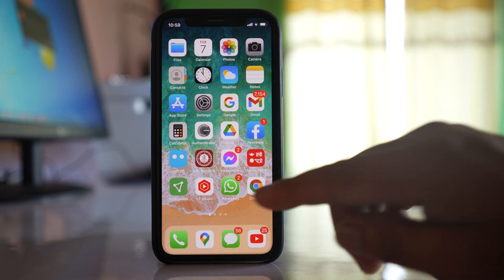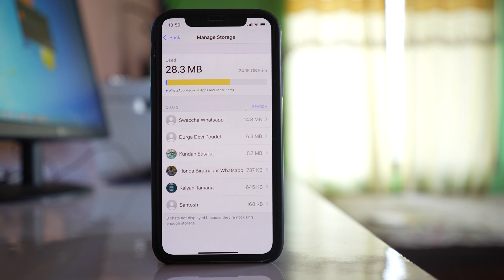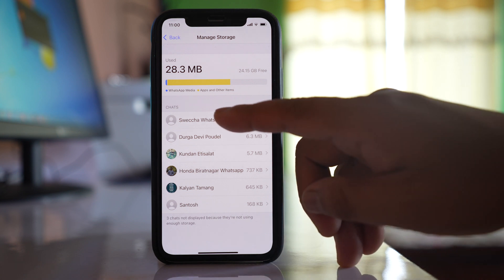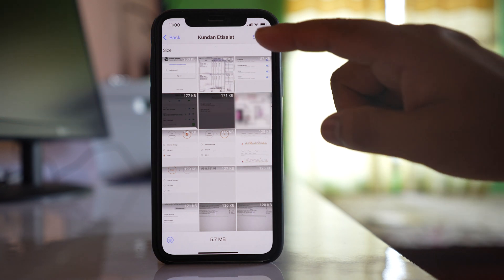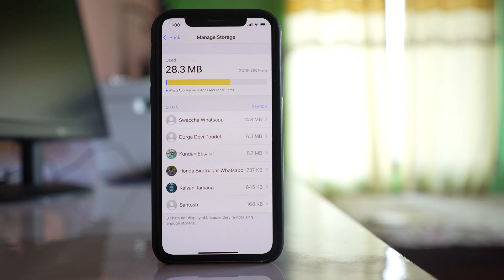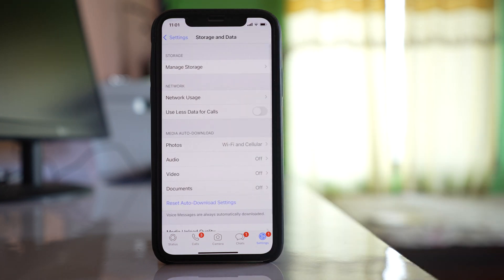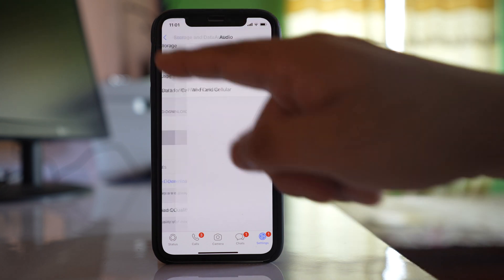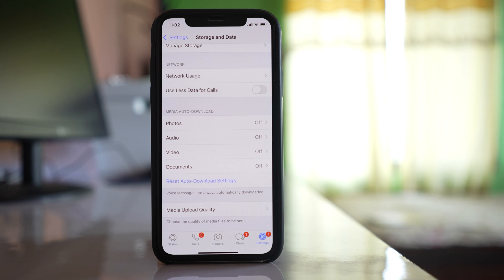WhatsApp storage full problem | No new messages | Don't let whatsapp make storage full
In this video today we will see what to do if you have WhatsApp storage full problem error. We will see how to to make space in WhatsApp.

This video also answers some of the queries below:
WhatsApp storage full problem
WhatsApp storage full
WhatsApp saying storage full
WhatsApp storage full iPhone
WhatsApp storage almost full
Not receiving message in WhatsApp
How can I free up space in WhatsApp
What to do when WhatsApp says storage is full
How to reduce whatsapp storage

If you are getting whatsapp storage full message in your iPhone or your android device and if you want to solve this issue then let us see what to do. Now this happens because you have received too much of medias in your whatsapp application due to which the storage of your phone is already full. Now the effect of this one is whenever someone sends you a whatsapp message you will not receive the message because there is no space left in your device. So what should you do is you should go to whatsapp application. Then you have to go to this "settings" option. Go to "Storage and data". Go to "Manage storage". Now here you will see how much of space whatsapp has taken. So if you are getting whatsapp storage full message that means most of this space should be taken by the whatsapp application. Now for me since I rarely use whatsapp so  don't have space used by whatsapp. Most of my space is used by apps and other item. But suppose if your device storage has been used by whatsapp then what should you do is you should see here and you will see which contact has taken how much of space in your device. Now suppose for me if this contact has taken more storage what I will do is I will open it and then what I will do I have to delete all of the medias that I have received for this contact. So I will select and then I will start selecting all of the medias and then I will delete. Similarly you will do it for other contact also for whom you have more space used. So in this way clear the media that is received in your whatsapp application so that the storage of your phone will be free. Now another thing what you can do is if you don't want whatsapp to make your storage full then you can go back to the "settings" and if you go back to the "settings", I can go back to this "storage and data" and you have this option "Media auto download" and you have items such as photos, audios, videos, documents. So what you have to do you have to go to this each media and instead of downloading those medias automatically you can select Never. Similarly go to audio. Select Never. Go to video. Never. So what happens is whenever you receive media in your whatsapp application it won't be downloaded and saved to your photo gallery. It will remain only in whatsapp application and you can manually download it if you need them. In that way whatsapp will not make the storage full.